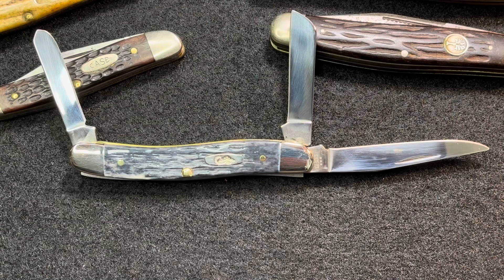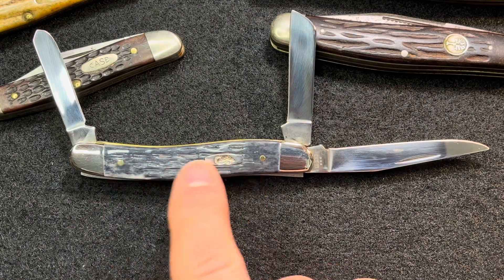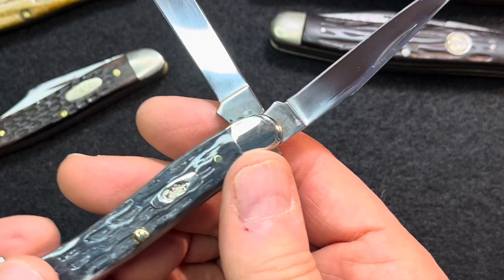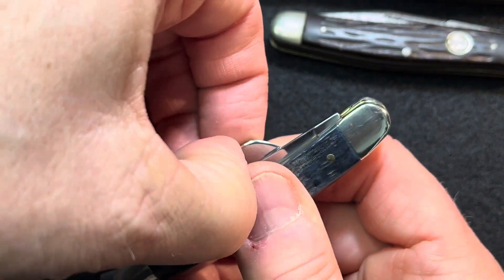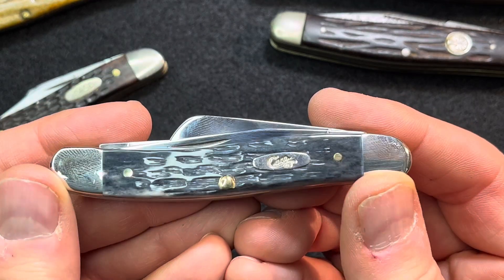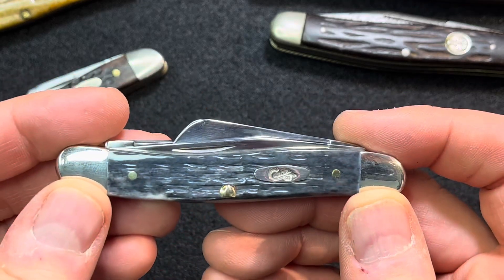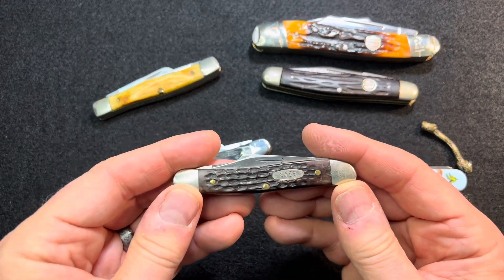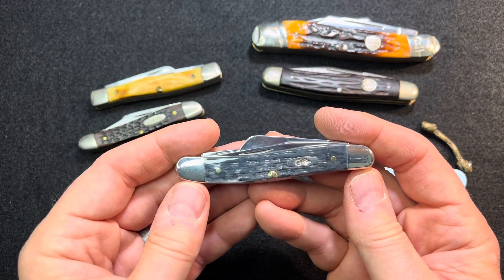Saturday Stockman Stampede!!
Here’s another response to Terry’s open tag. Check out his channel and give him a follow.